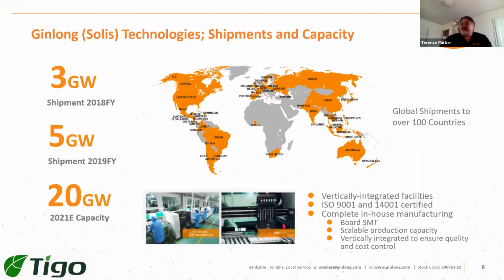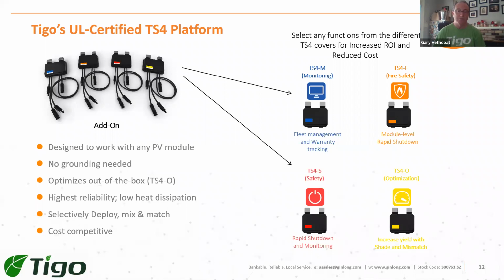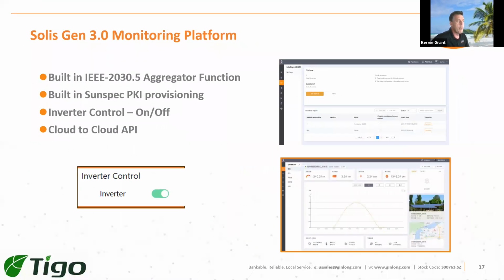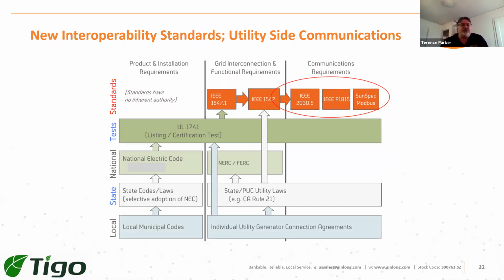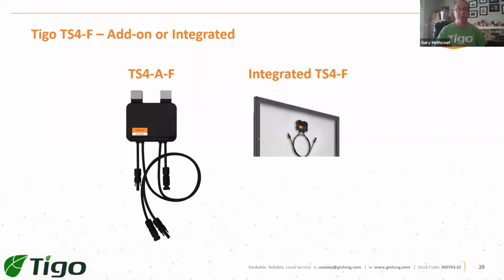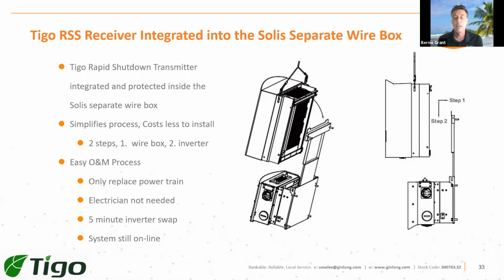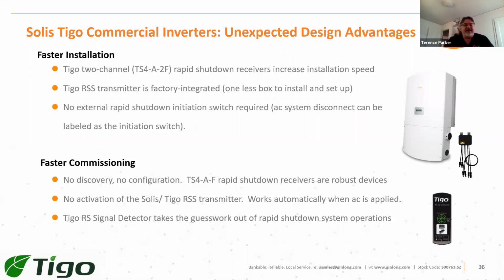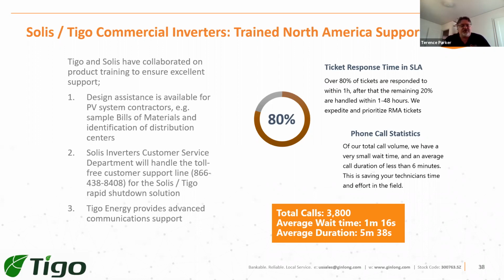Go Solis Webinar：Solis and the Tigo TS4 Platform